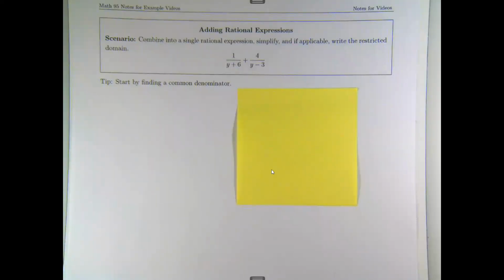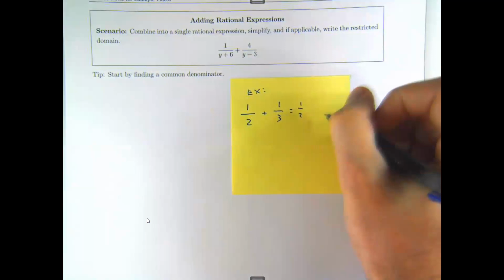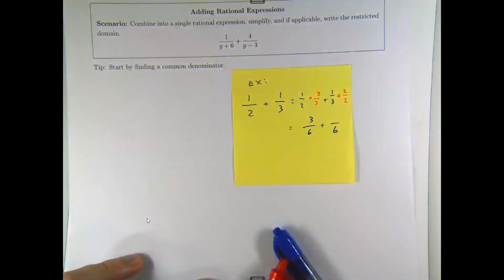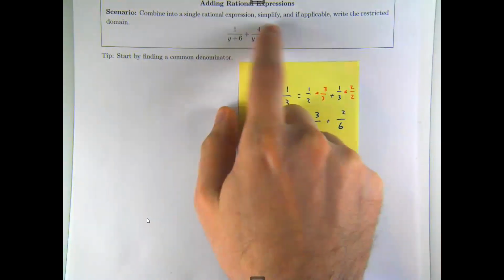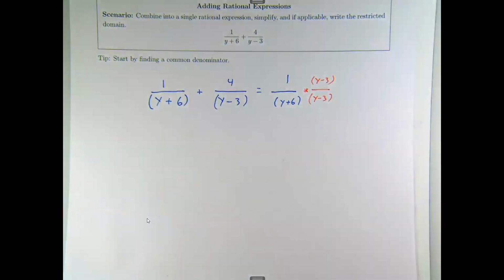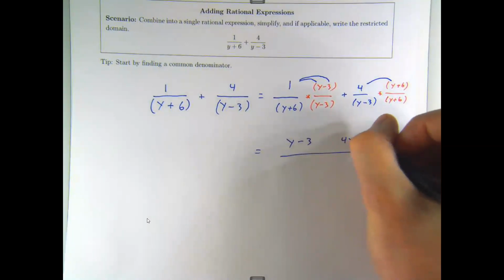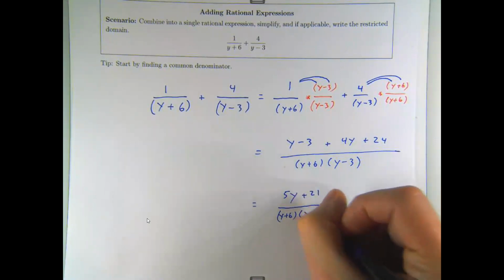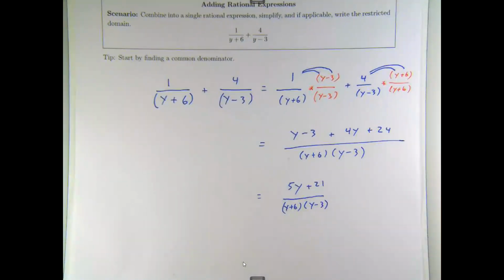Adding Rational Expressions